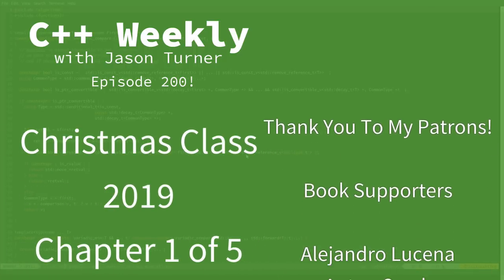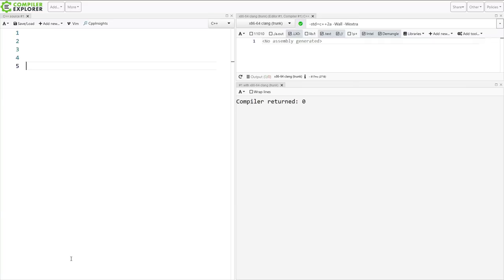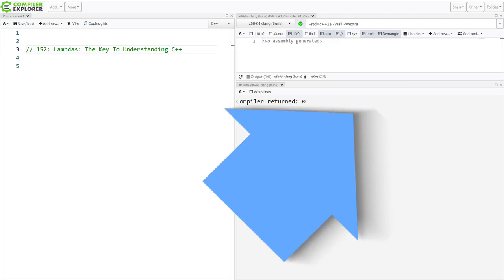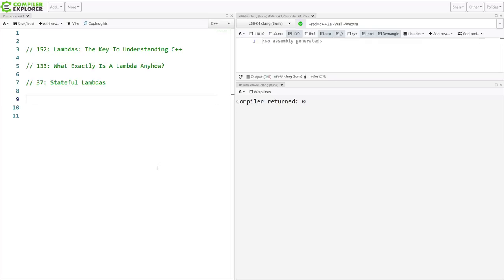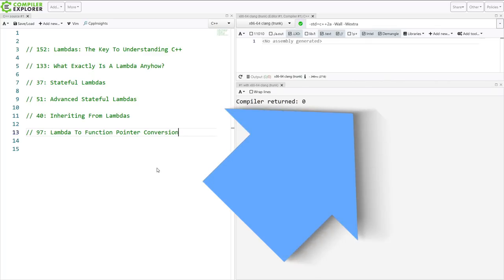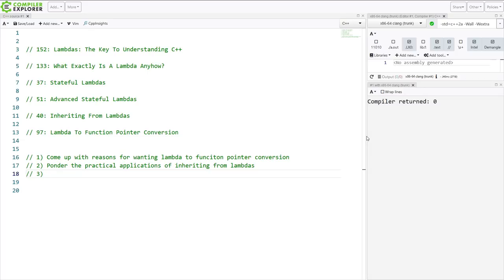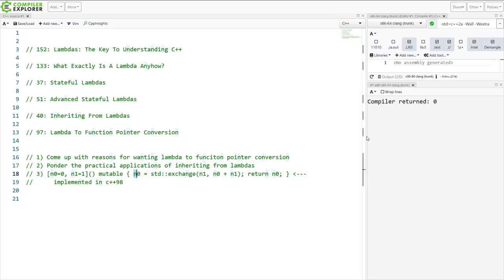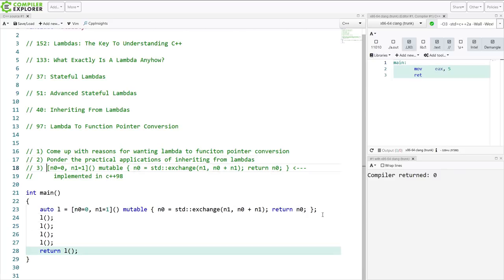C++ Weekly - Ep 200 - Christmas Class 2019 - Chapter 1 of 5 - Understanding Lambdas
T-SHIRTS AVAILABLE!

GET INVOLVED

JASON'S BOOKS

RECOMMENDED BOOKS

AWESOME PROJECTS

O'Reilly VIDEOS